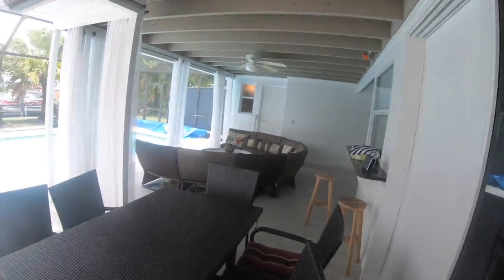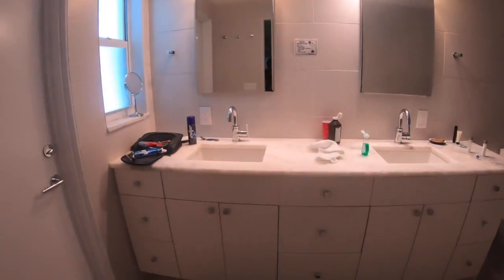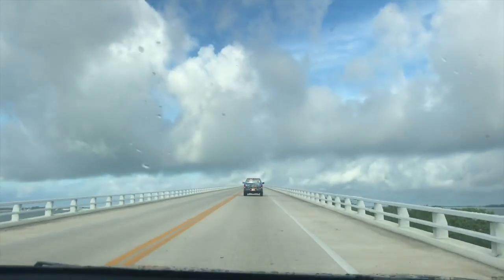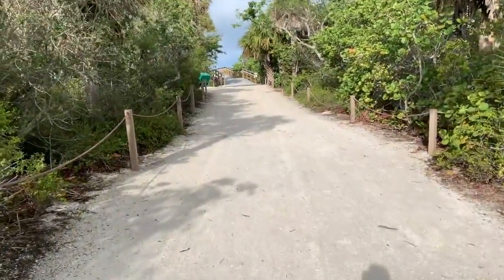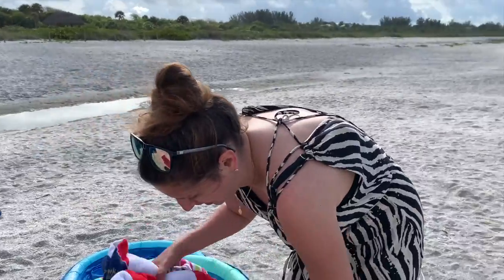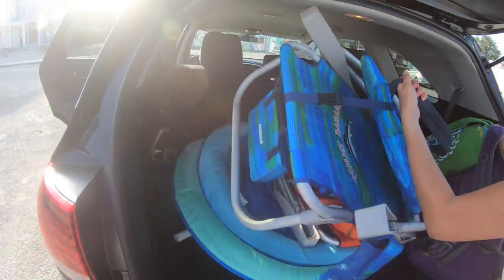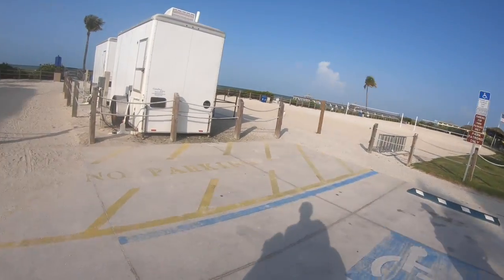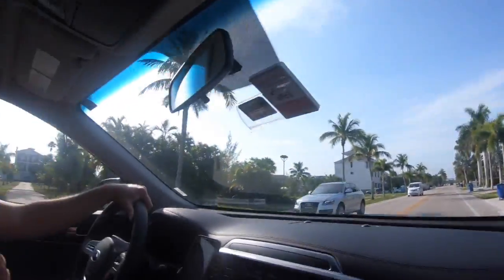Marriott Home Rental - Ft. Myers Florida Beach Hopping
Isolation couldn't keep us away from getting out of the Burgh' and hitting up one of our favorite states. Florida. This time though, to comply with social distancing, we decided to rent a house in the Ft. Myers area. Take a tour of this awesome home that we rented and travel with us to three local beaches nearby.